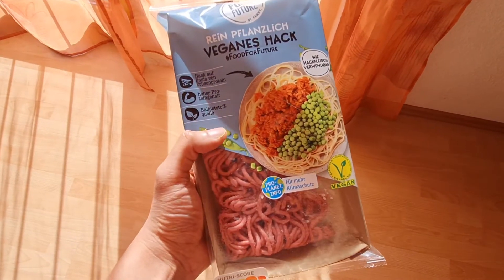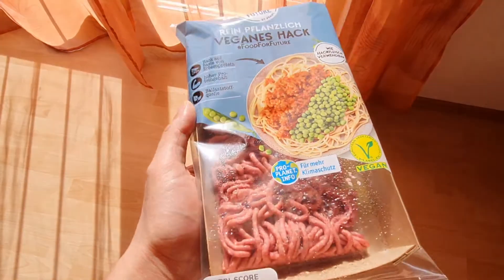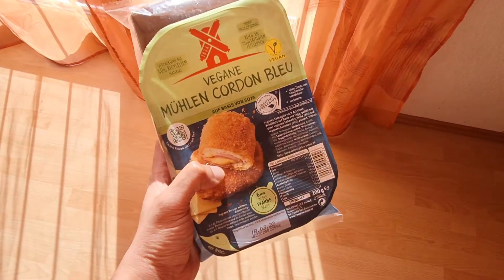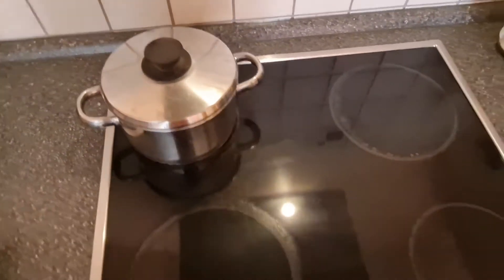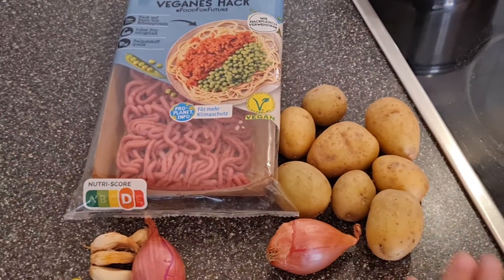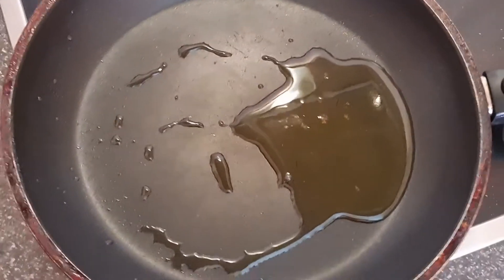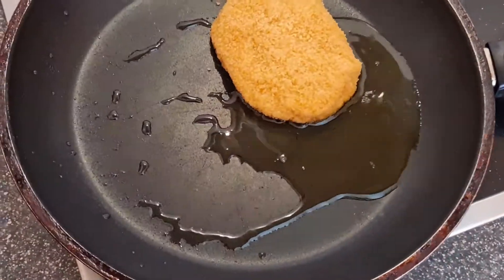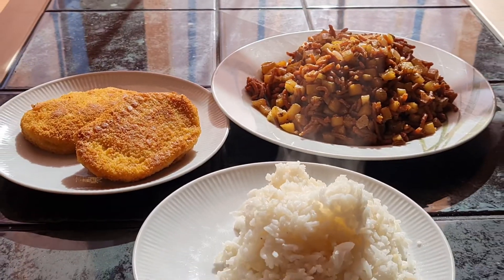Vegan Cordon Bleu Is Mindblowingly Good + Vegan Ground Meat Honest Review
Socials: (IG, FB, Twitter, Wattpad)

Equipment: Everything is shot and edited (InShot) on my good ol' Samsung Galaxy S10.

And if you're still reading this, I just want you to know, you are doing just fine, you are enough and you're worth it 😉

Tschüß